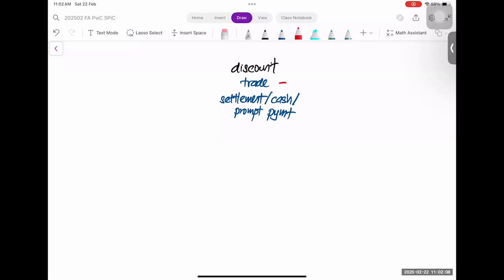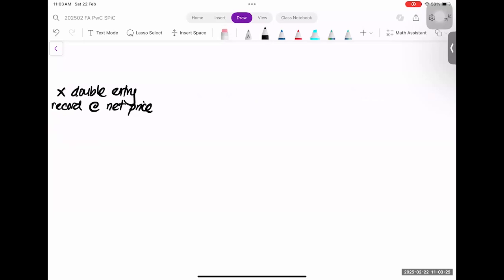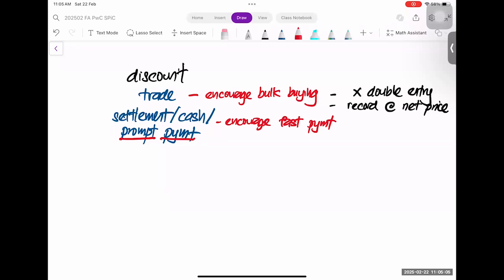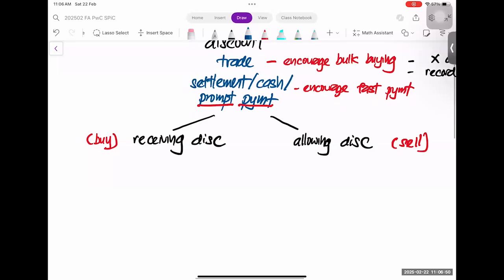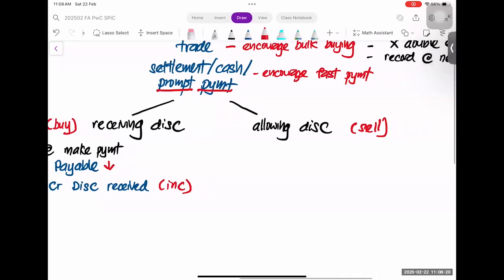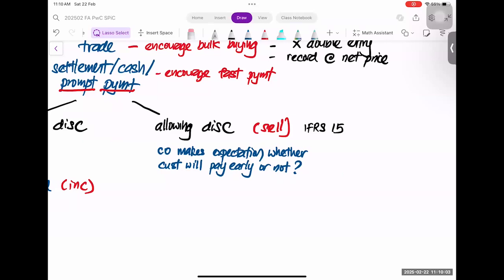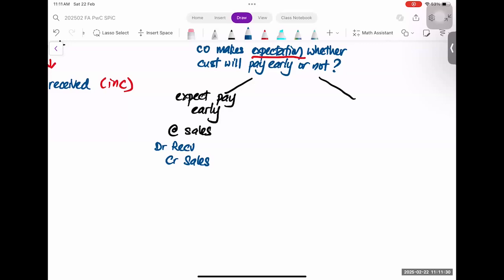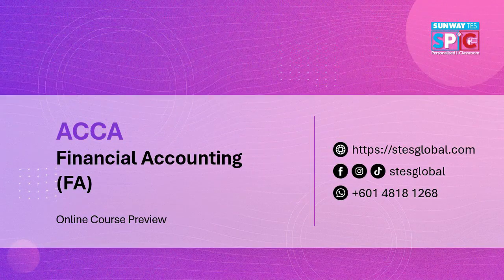ACCA FA Online Course Preview default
📘 ACCA FA (Financial Accounting) Online Course Preview 💰
Kickstart your ACCA journey with a closer look at our Financial Accounting (FA) online course at AK Level! This course preview shows how we help you understand the principles of financial reporting, double entry, and the preparation of financial statements — all in a flexible, fully guided online environment.

📽️ In this video, you’ll explore:
• Overview of the FA syllabus and exam format
• Our online class structure and teaching approach
• Key topics: double entry bookkeeping, trial balance, financial statements
• Real class examples and past student experiences
• Study strategies to score confidently in your FA exam

💡 Why choose AK Level?
We make ACCA Foundations simple, flexible, and effective — whether you're a fresh graduate or progressing from SPM. Our tutors are experienced, supportive, and focused on helping you build strong fundamentals before moving to higher-level ACCA papers.